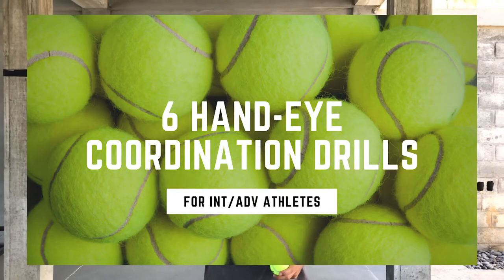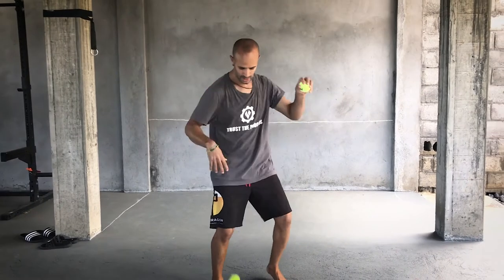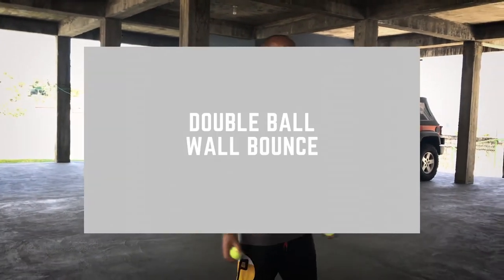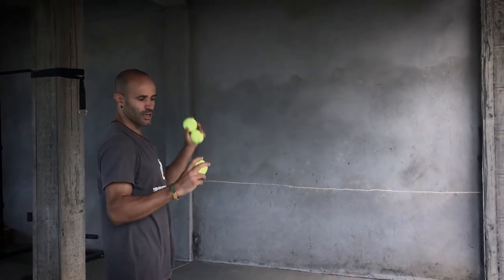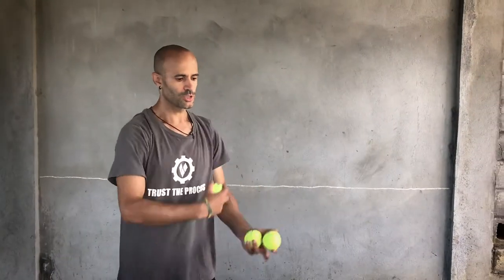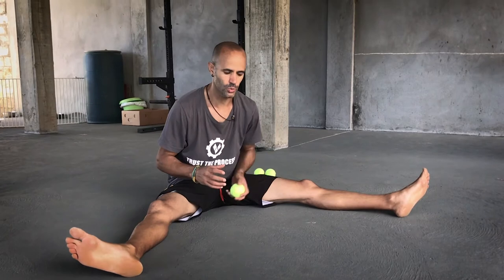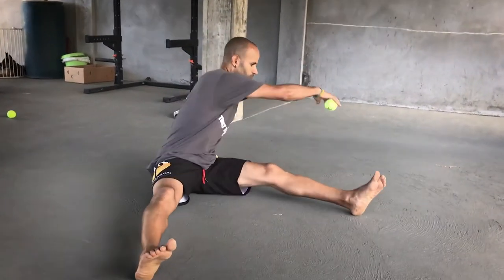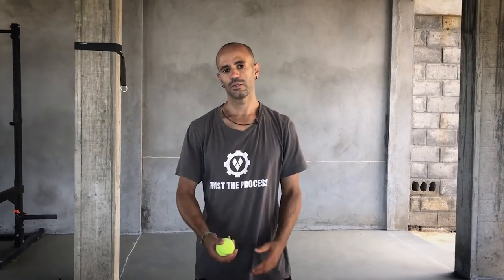6 Int/Adv Hand-Eye Coordination Drills for Athletic Performance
Try these 6 hand-eye coordination drills with a tennis ball. These are for intermediate-to-advanced skill level.

0:00 What you need
0:37 Warm-up
2:00 Pyramid Bounce
2:48 Double Ball Wall Bounce
3:24 Revolving Door (level 1)
4:46 Revolving Door (level 2)
5:25 Revolving Door (level 3)
6:12 Seated Dribbling